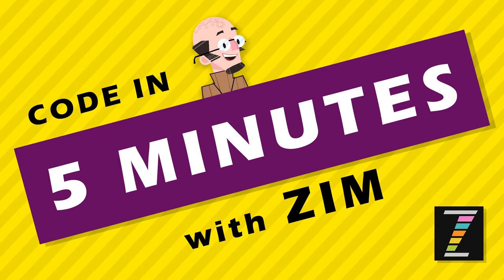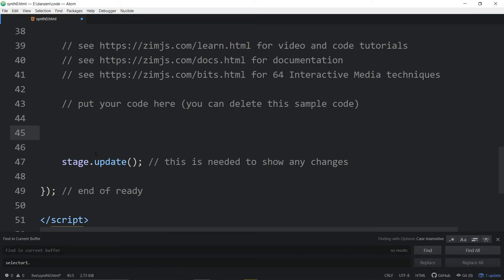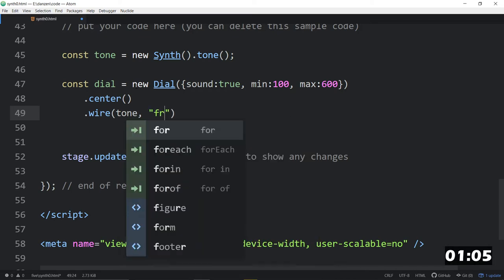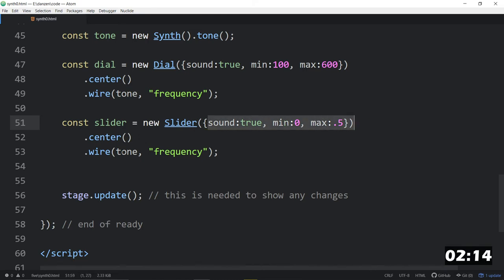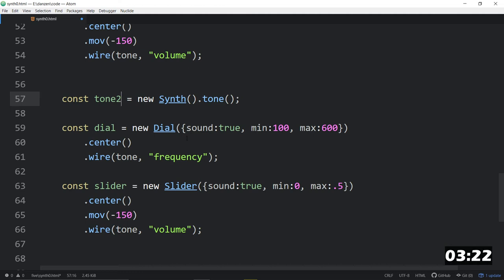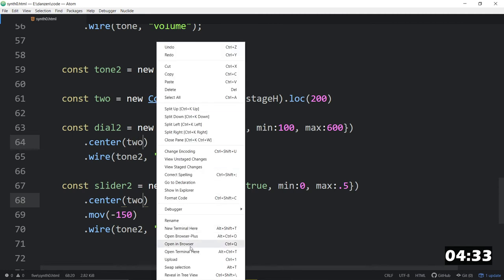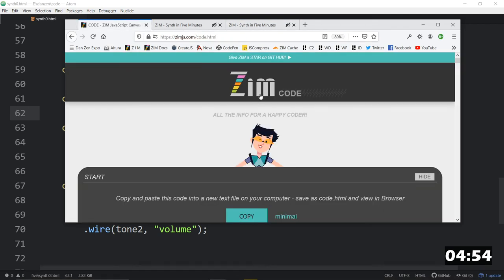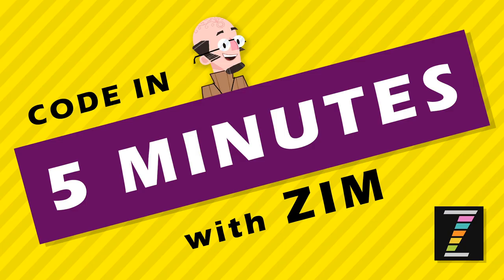Code in FIVE Minutes with ZIM (30 - Synth!) JavaScript for HTML Canvas - Learn with ZIMjs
- You can code in FIVE minutes with ZIM ZIM is free open-source JavaScript made easy for creative coding on the HTML canvas!  For example, here is simple code for a draggable circle: new Circle.center.drag;